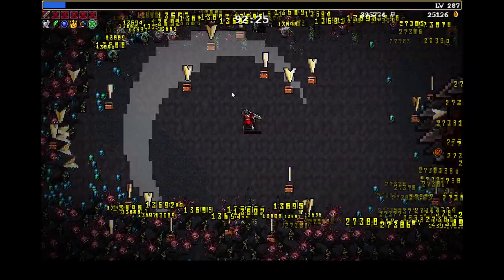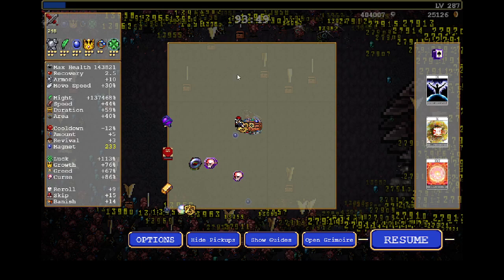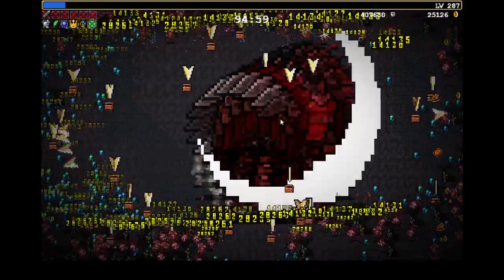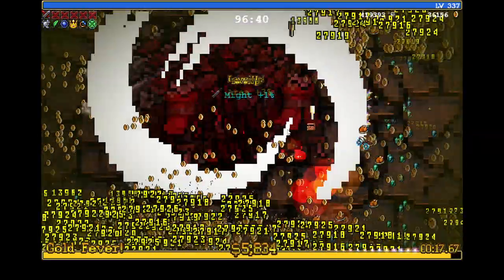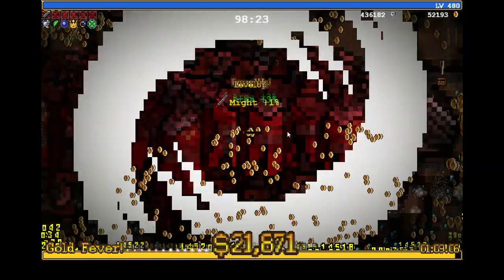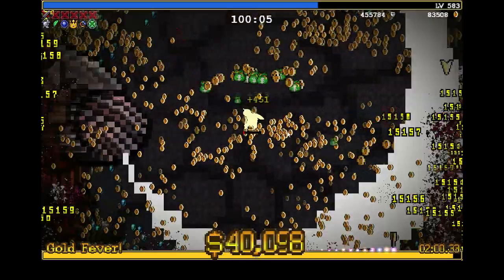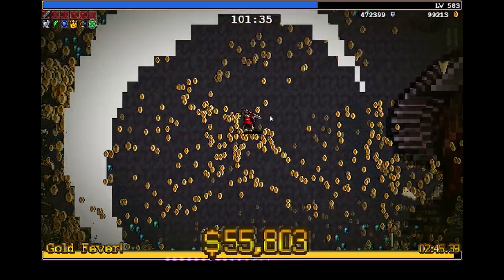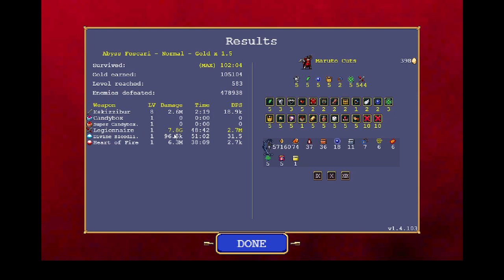Vampire Survivors OVER 150k HP and MIGHT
I let an AI (not Chatgp or similiar. I choose a bad one for fun) write this

In this video, we'll be showing you a new vampire survivor game called Vampire Survivors! In this game, you play as a vampire who has to fight against the humans and their animals to survive.

This game is over 150,000 HP and might be the most challenging game you've ever played. If you're looking for a vampire game that'll test your skills to the limits, then you need to check out Vampire Survivors!